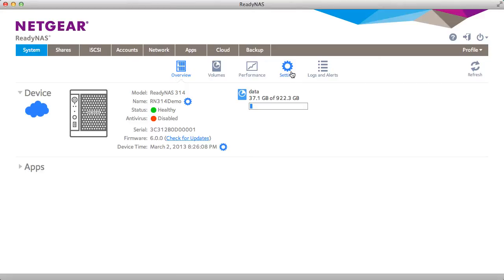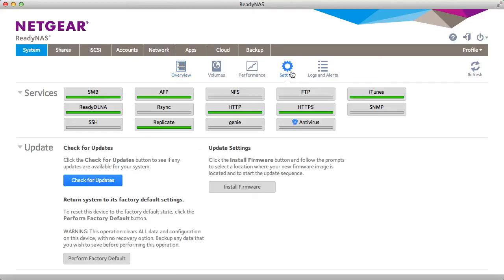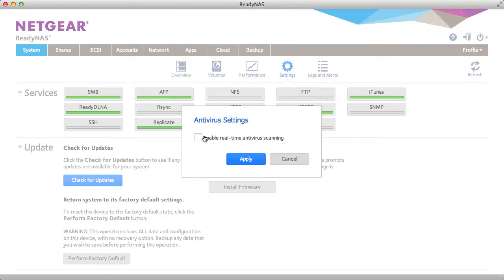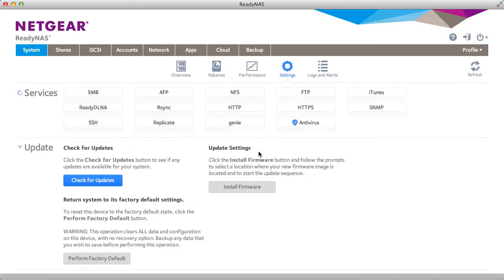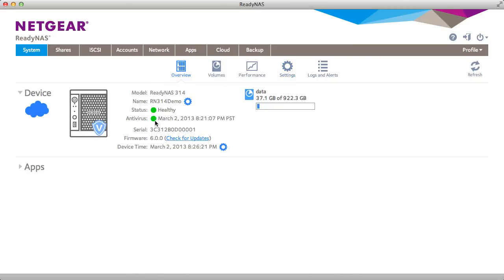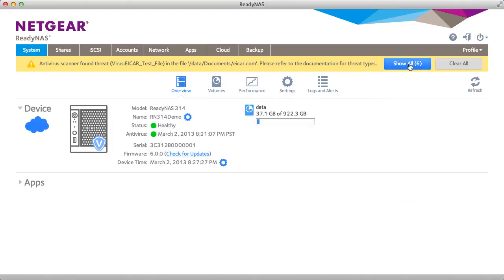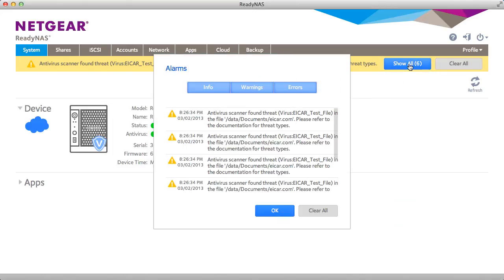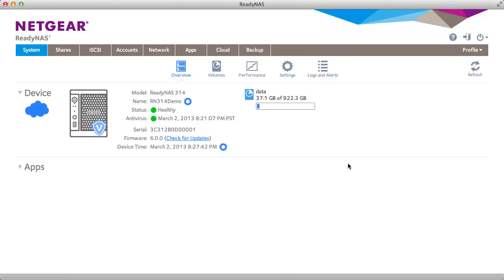NETGEAR Protect your digital life with real-time anti-virus scanning on ReadyNAS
Protect your digital life with real-time anti-virus protection on the NETGEAR ReadyNAS.   Files are scanned in real-time to prevent viruses, malware and Trojans from being stored and shared.   No subscription needed.   ReadyNAS OS 6 anti-virus solution is based on constantly updated signatures as well as day-0 heuristic algorithms to provide the most complete protection in the industry.   Available on all new ReadyNAS OS 6 based devices including ReadyNAS Series, 300 Series and 500 Series desktop products.  Storage Made Easy.